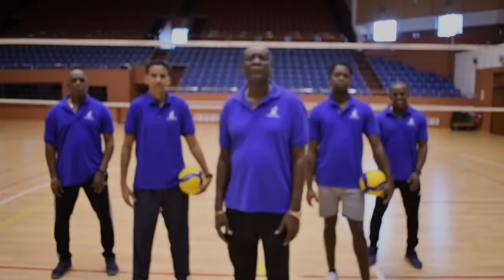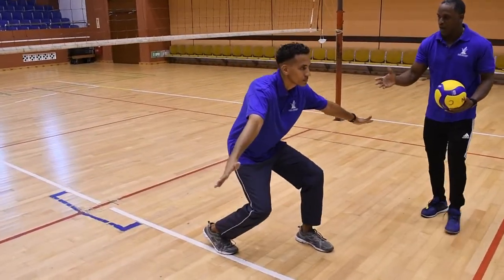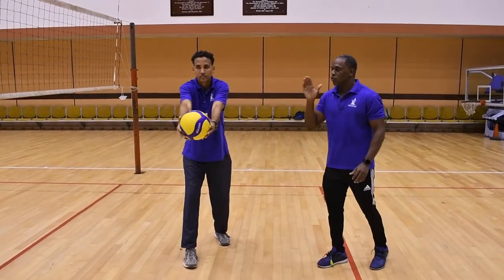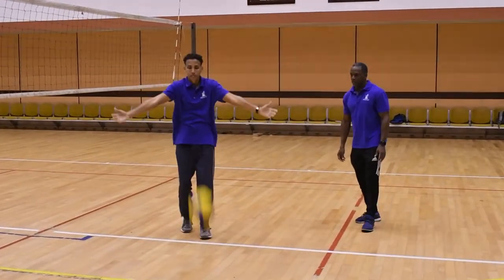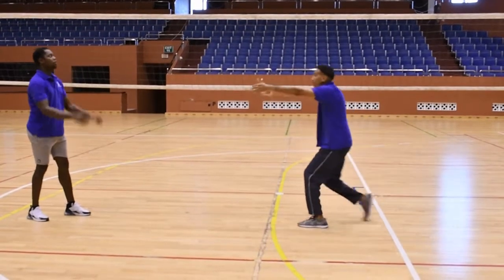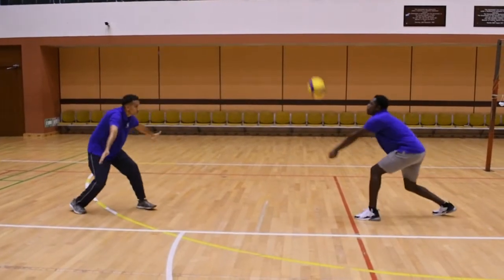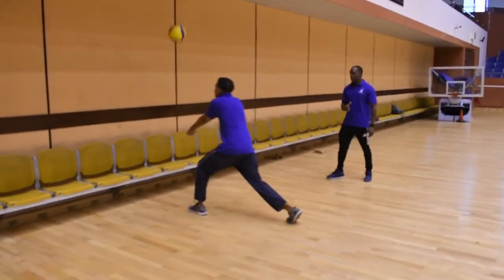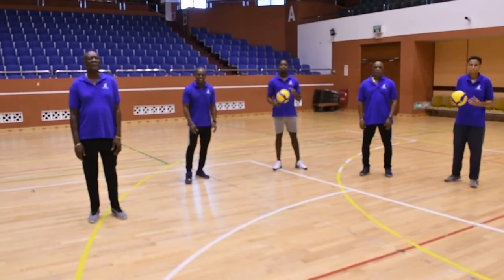Volleyball Lesson 1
Videos by coaches from the National Sports Council, Barbados.

Here we take a look at the sport of Volleyball.

2020